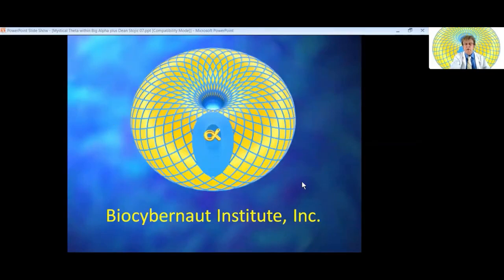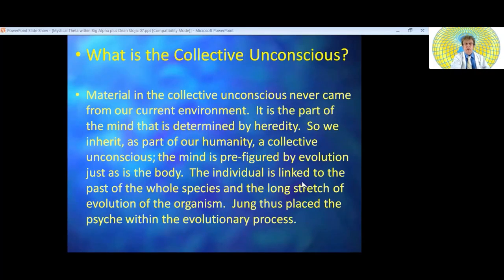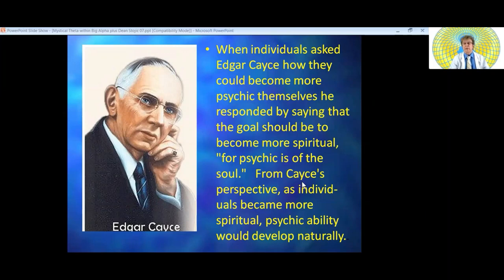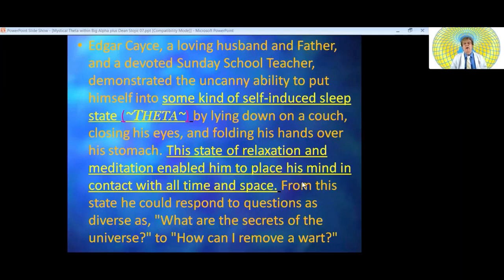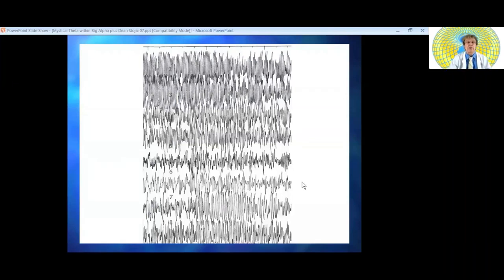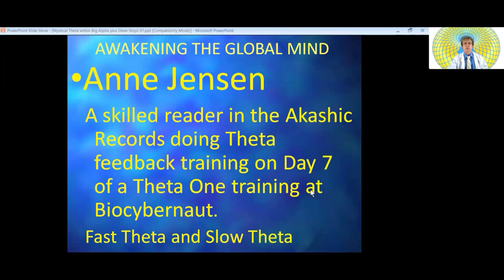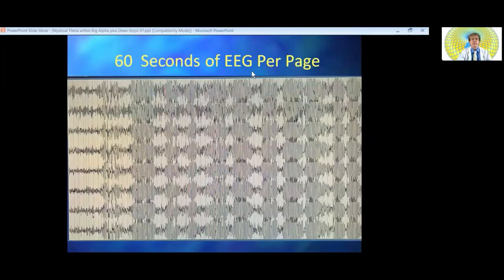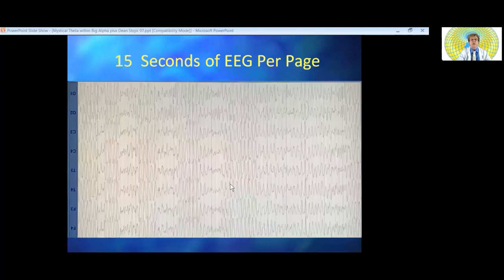Dr. James Hardt and The Brainwaves for Reading Akashic Records and Mystical Theta | Neurofeedback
Dr. James V. Hardt is the Founder of The Biocybernaut Institute and an expert in training with biofeedback. He has worked with the likes of Tony Robbins and other high-powered executives to elevate states of intelligence and consciousness for over 40-years.Dr. Hardt has devoted his life to the study of the electrophysiological basis of advanced spiritual states.

A detailed dive into the Akashic Records.
What brainwaves are present during an Akashic Record reading?
Insight into the brainwaves of someone having a powerful theta mystical experience, as well as a video clip of them talking about their magical experience.

WHO ARE WE:
👉Under Dr. Hardt’s guidance, the Biocybernaut Institute is a family of highly-trained, deeply committed expert technicians and enthusiasts with a passion for training their own brains and helping others do the same. All of us have experienced the training – most of us multiple times.

🌏Our mission is to increase awareness globally, reduce suffering, and usher in an enduring Golden Age for all Humanity. We know that higher states of consciousness can be accessed with Biocybernaut technology and science. With our brain training programs, we are creating a world where people are experiencing long term anxiety + depression relief, achieving their highest potential and experiencing their greatest happiness.